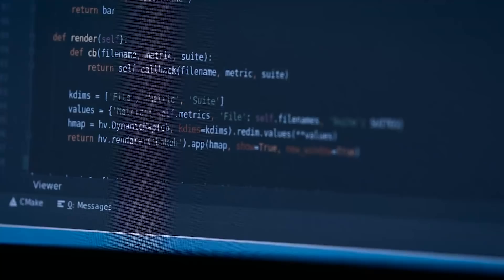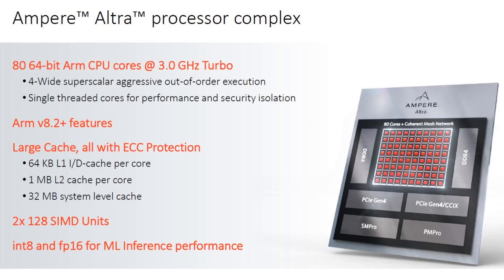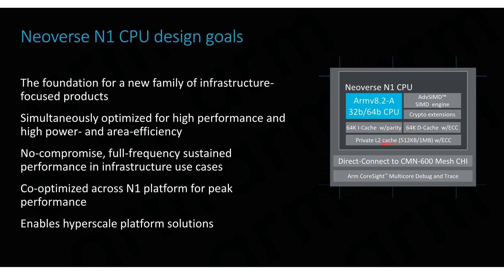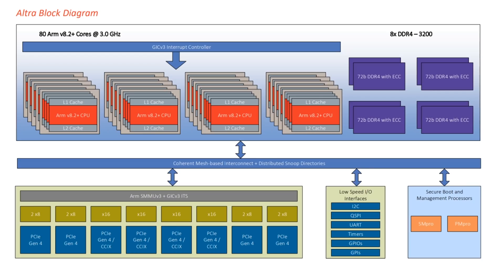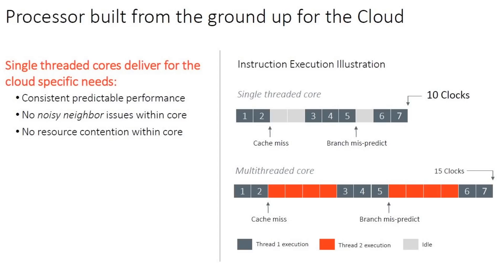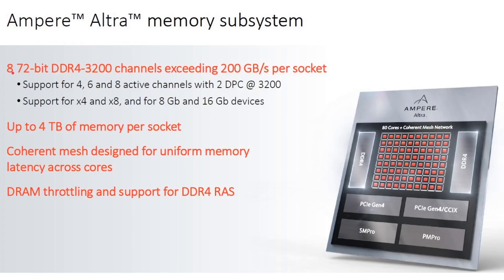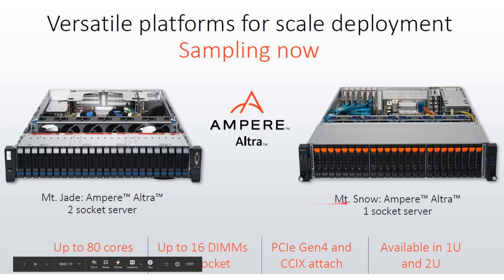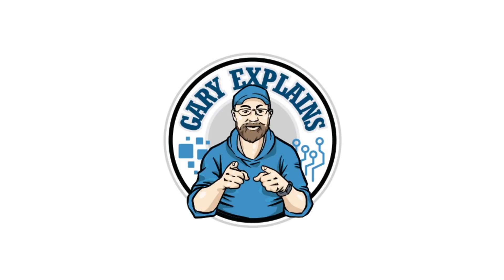80 Core 64-bit Arm Processor - A Quick Look at the Ampere Altra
Ampere has announced its newest processor, the 80-core Altra. Based on the Arm 64-bit Neoverse N1 processor, it scales to 80 cores (not threads) and can address 4TB of RAM!